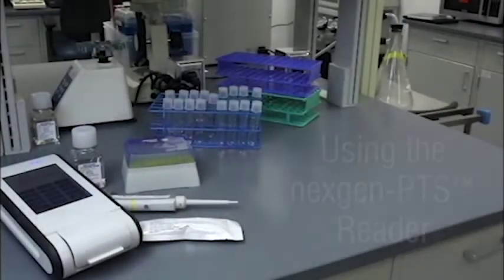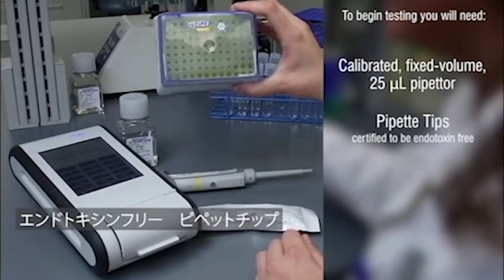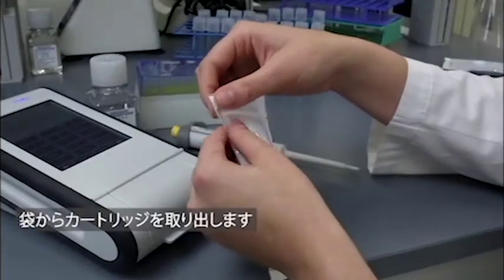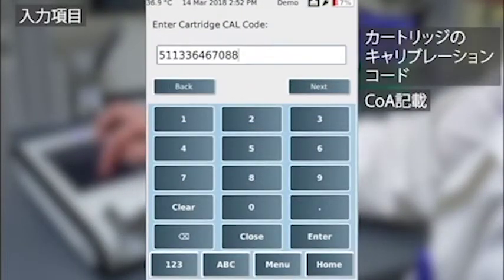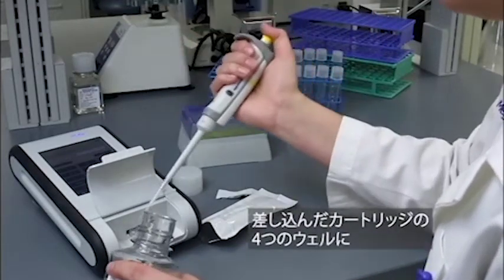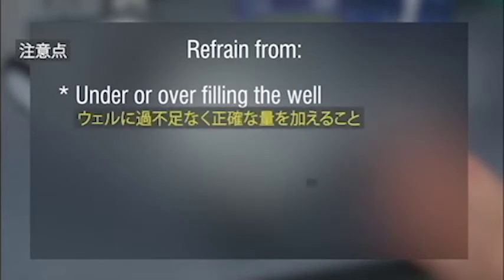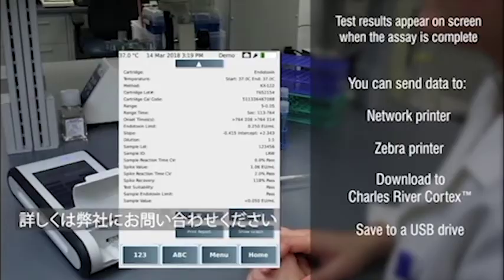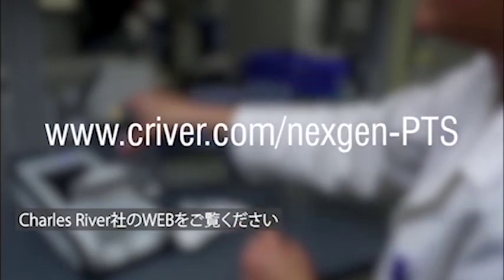Endosafe® nexgen-PTS™日本語動画マニュアル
Charles River社のEndosafe® nexgen-PTS™ と専用カートリッジで、エンドトキシンを測定する方法を解説しています（日本語字幕付き）。Endosafe® nexgen-PTS™は、非常に簡単な操作により短時間でエンドトキシンを測定できます。

株式会社　ベリタス
VERI +CLUBプレ会員募集中！　登録無料　会員特典はコチラ↓をクリック！